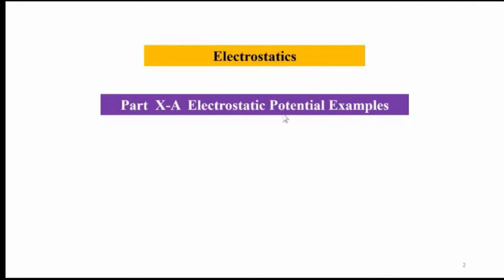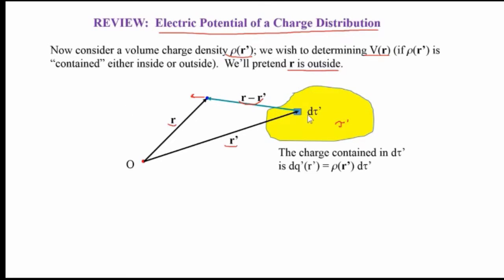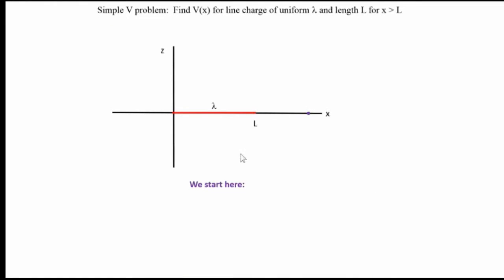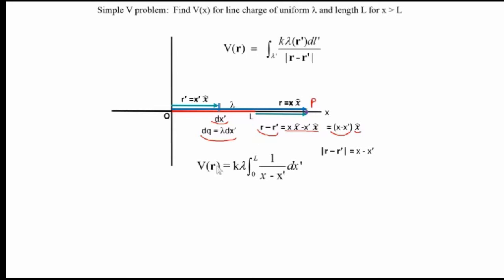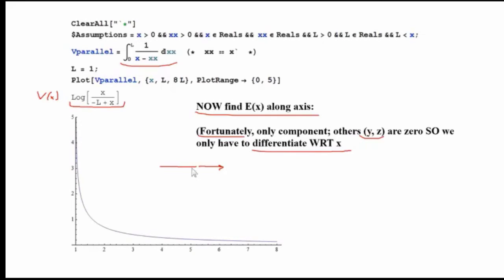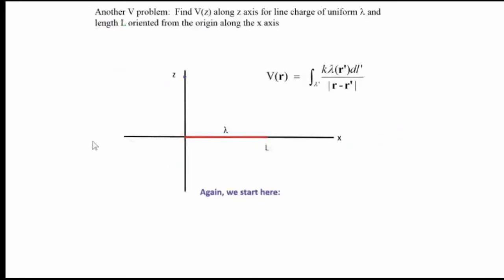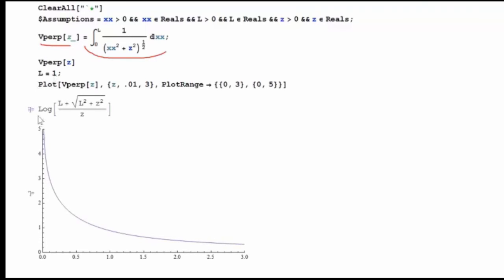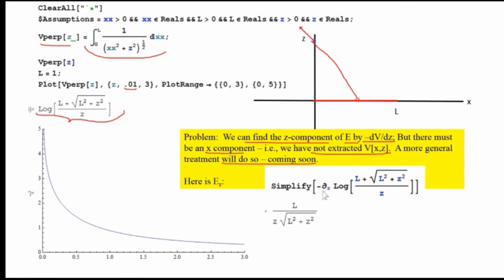Undergraduate Electricity and Magnetism Part X A Electrostatics Simple Potential Examples